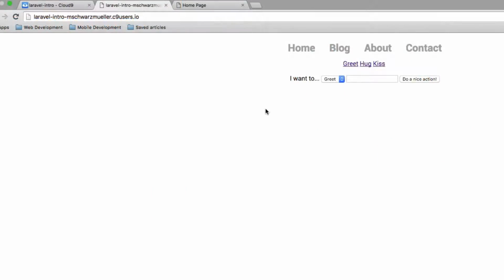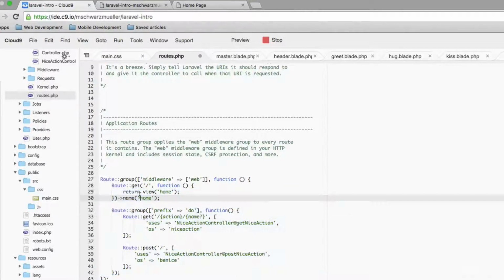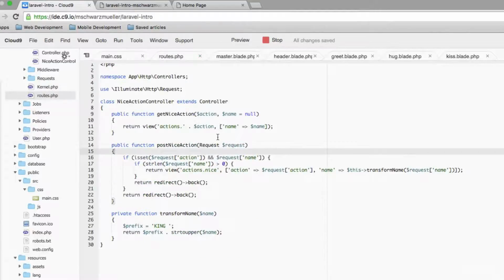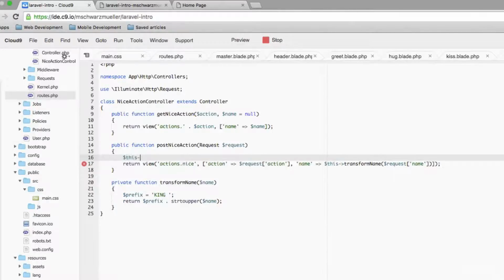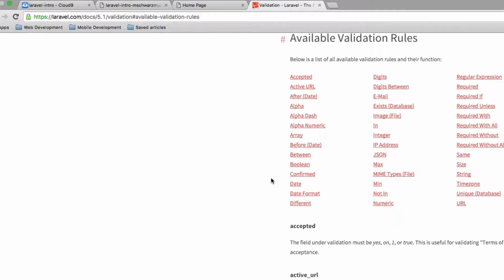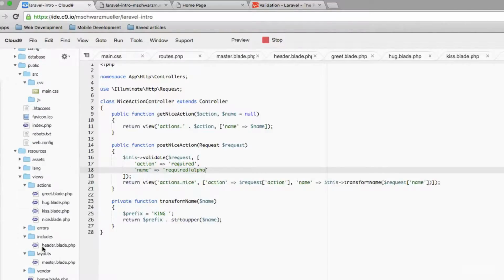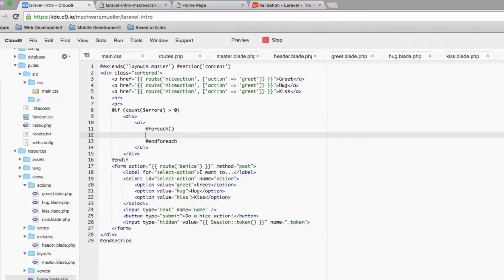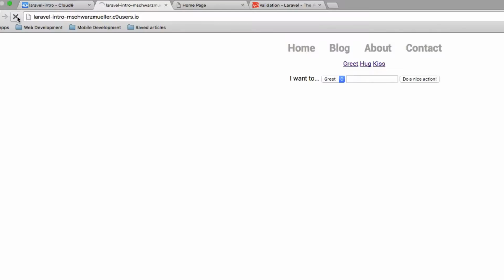002 Validating User Input Forms